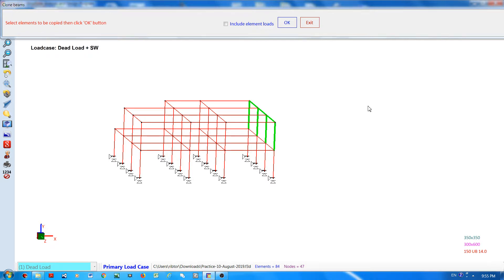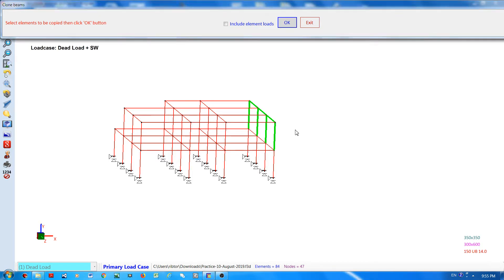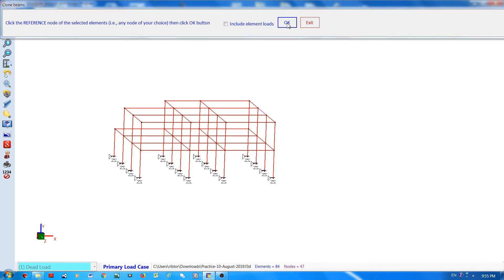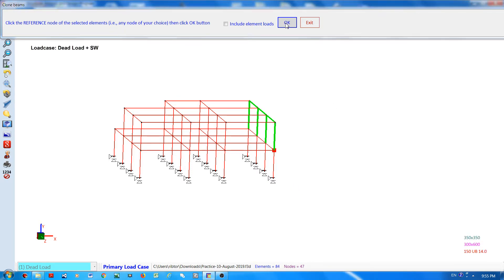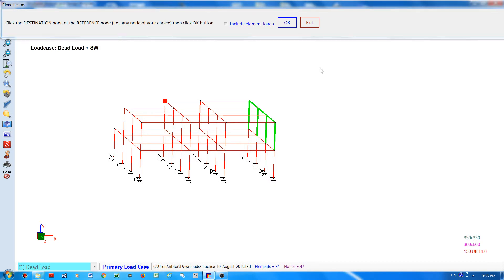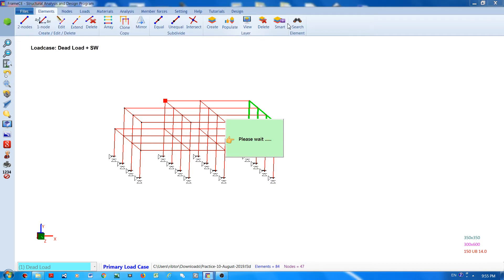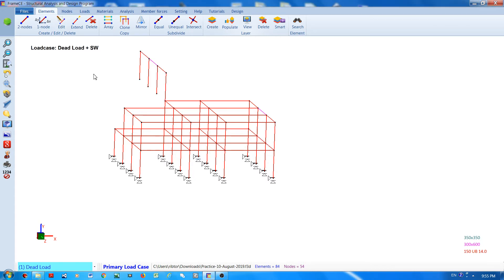Copying multiple elements in FrameCE